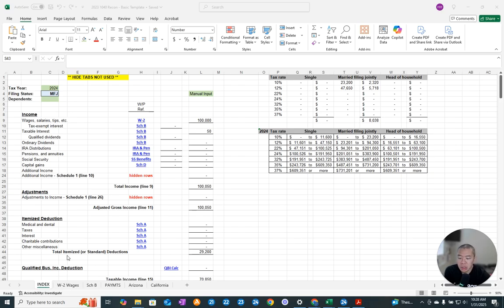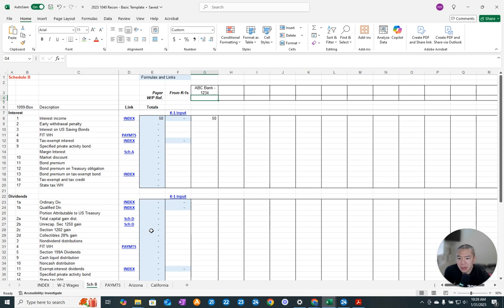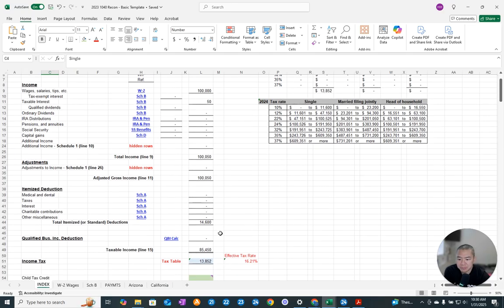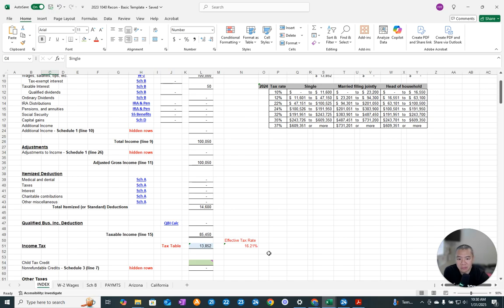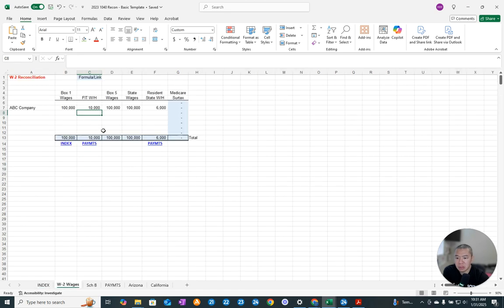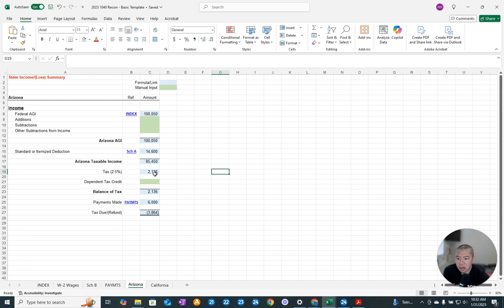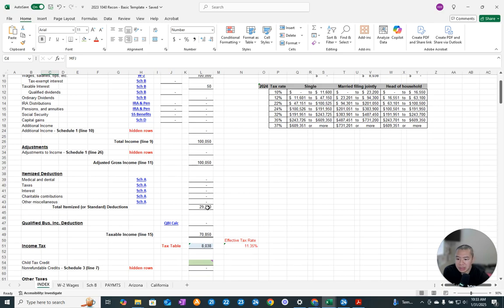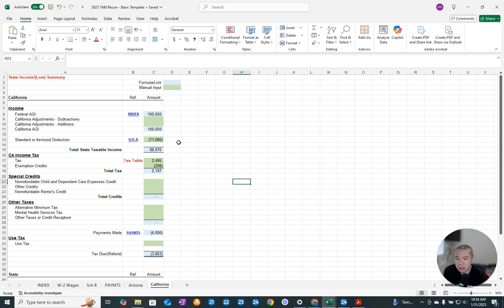How to prepare basic 2024 Form 1040 v1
How to prepare basic 2024 Form 1040